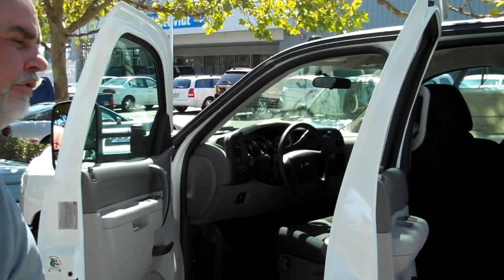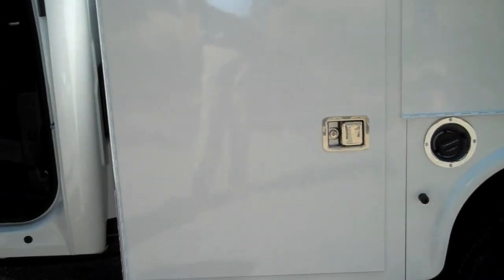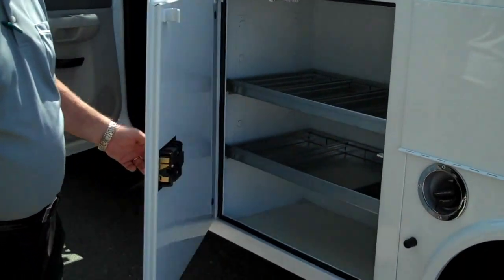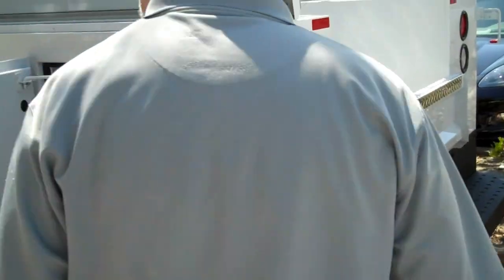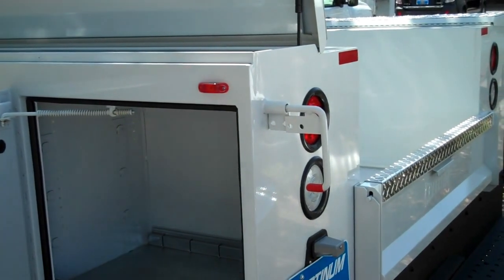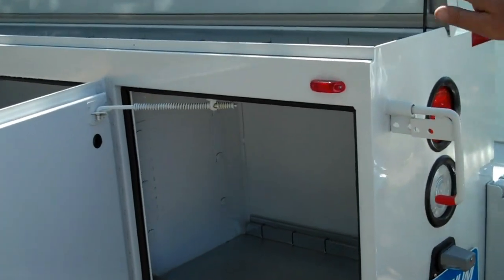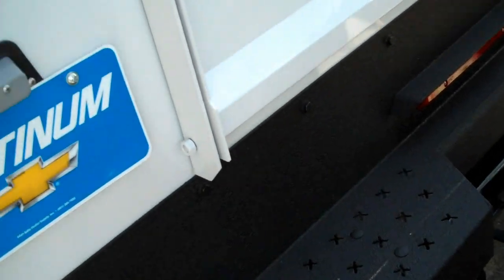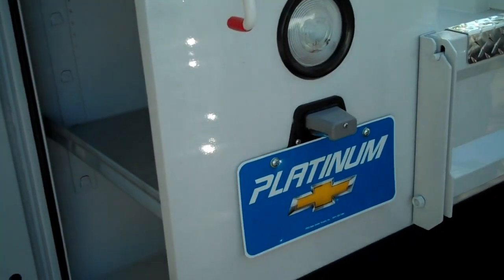Dually Chevy Crew Cab with 9' Knapheide Service Body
Greg Martin, Commercial Truck Manager at Platinum Chevrolet in Santa Rosa shows us a 2012 Chevy 3500HD Duall Rear Wheel Crew Cab Chassis with a 9' Knapheide Service Body with Master Locking System and Class IV Receiver. This is a great combination to get multiple workers together to the job site in comfort and bring all the tools you need at the same time. or call Greg Martin at .